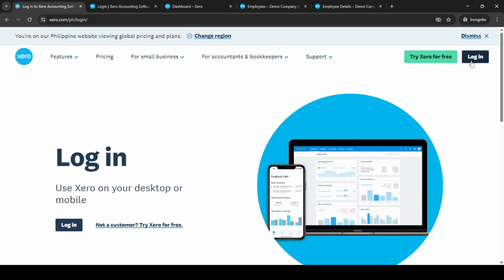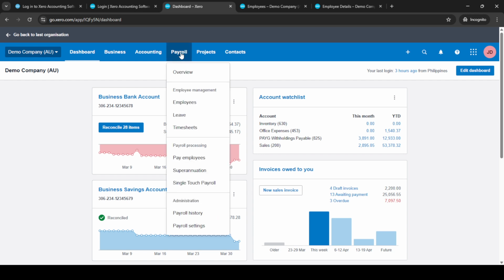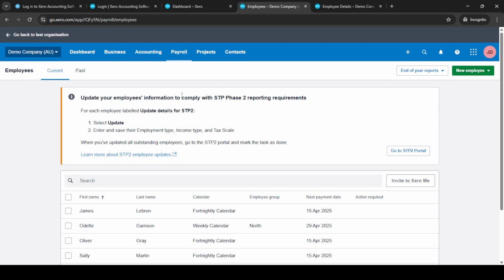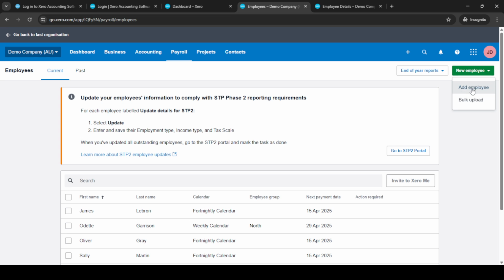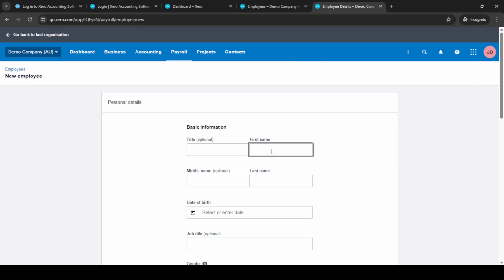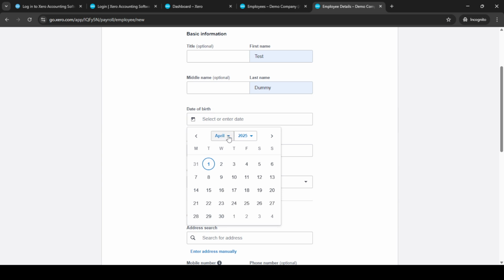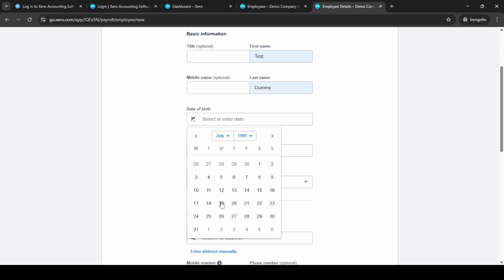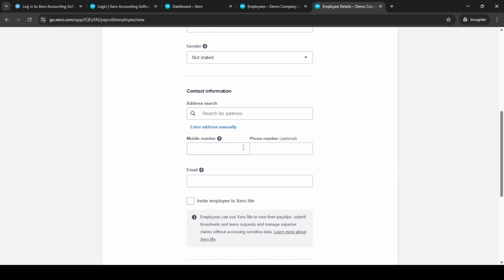How to Add a New Employee to Xero [2025 Full Guide]